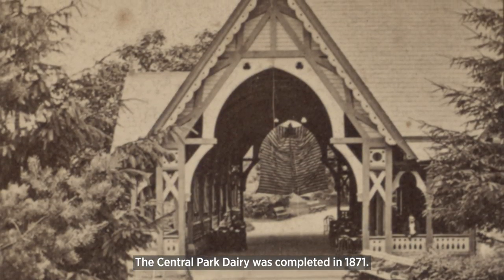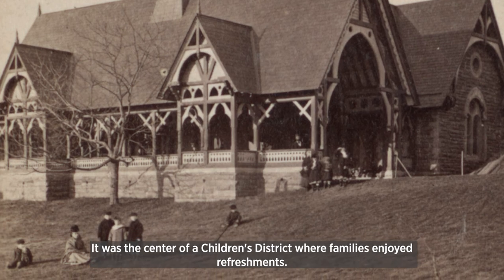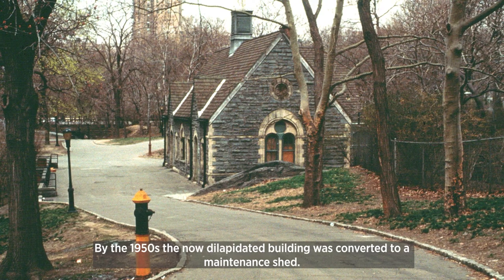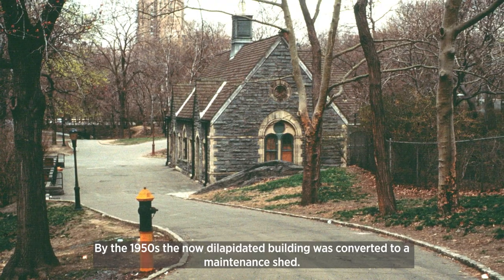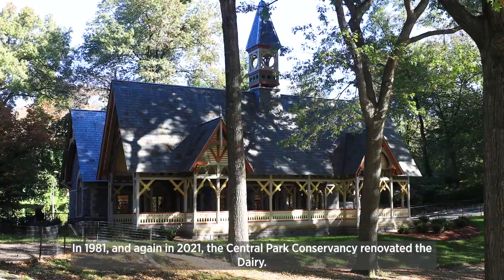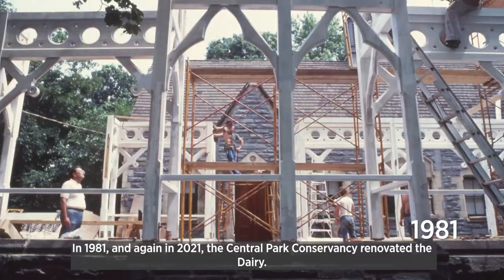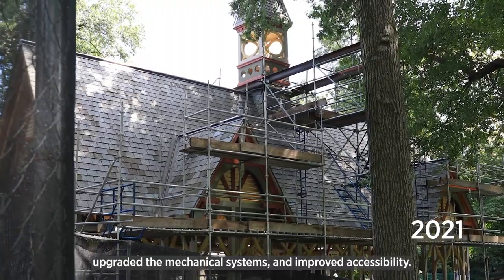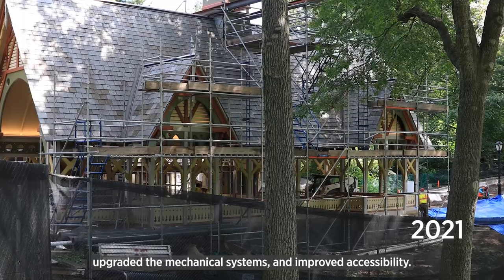Then & Now: The Dairy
Central Park’s Dairy is now open! Designed by Calvert Vaux to resemble a Victorian country cottage, the Dairy was originally an eatery where children could get fresh milk that wasn’t readily available to many urban families. ⁣Its construction began in 1869.
Over time, the structure deteriorated and was eventually closed to the public in the mid-20th century. ⁣Its initial restoration was one of the CentralParkConservancy‘s first projects and saved the building from ruin. The Dairy reopened in 1979 as the Park’s very first visitor center. ⁣
For the past four decades, the Conservancy has ensured this historic building (among many others) provides a welcoming space for visitors well into the future. Learn more about its history & what to expect after its major restoration